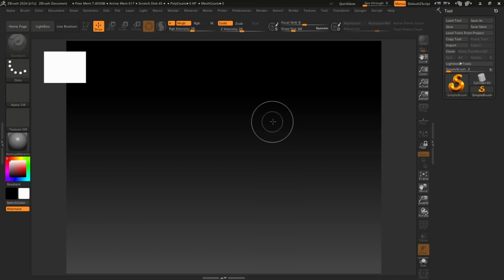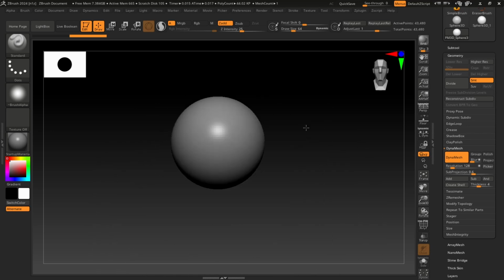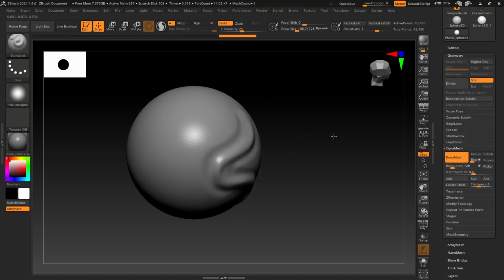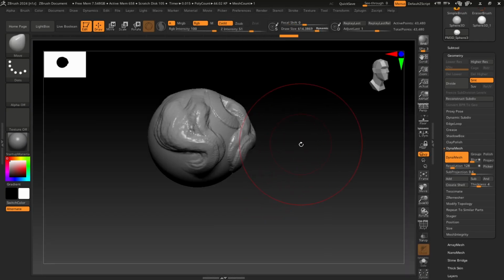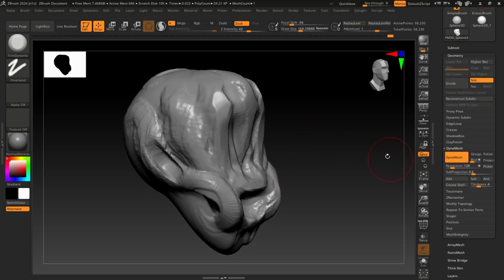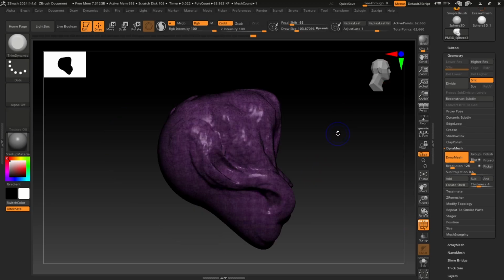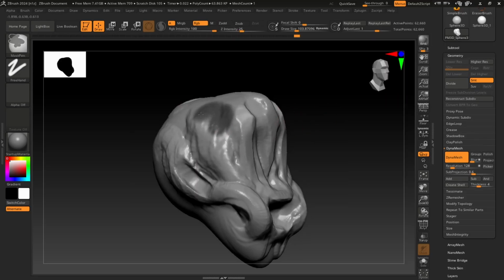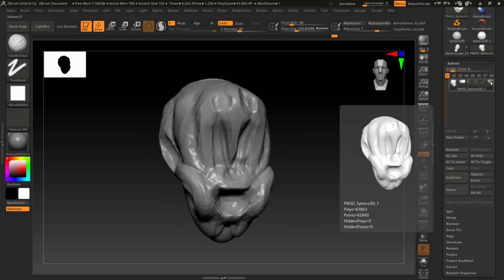Zbrush navigation for beginners | Ishan Vikas Kakade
Here is a new video for beginners 3D artists, about Zbrush navigation, where we learn how to navigate inside zbrush by using basic tools. I hope this video will be helpful for beginners to understand navigating in Zbrush.